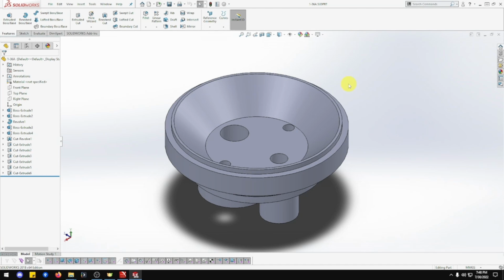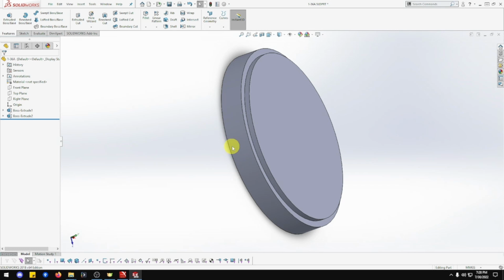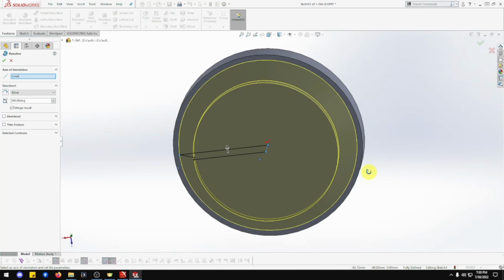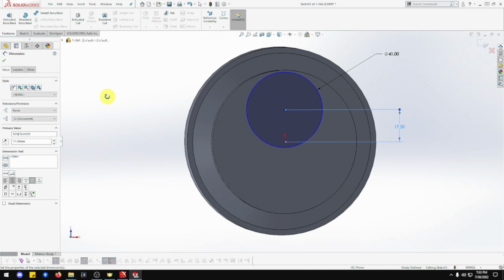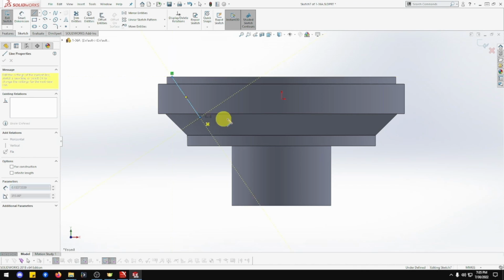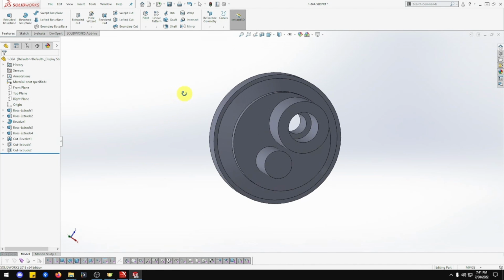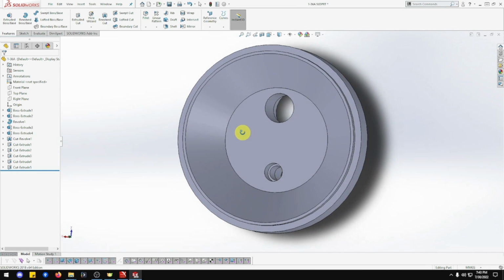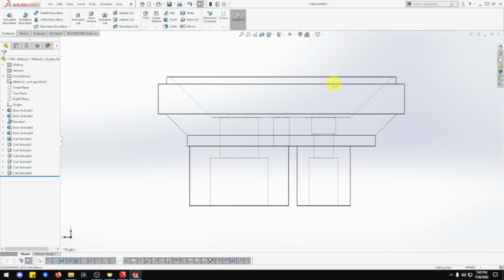E 42 - Feedwater Heater Base - Part 1-36A - Let's Build the Clayton Undertype Steam Wagon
Let's Build the Clayton Undertype Steam Wagon, this episode we will build part 1-36A, the Feedwater Heater Base.